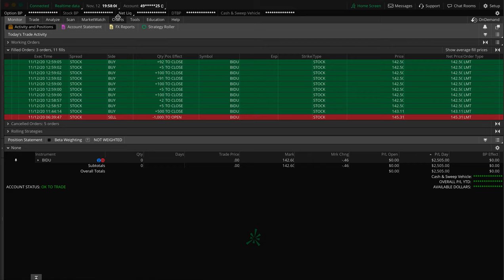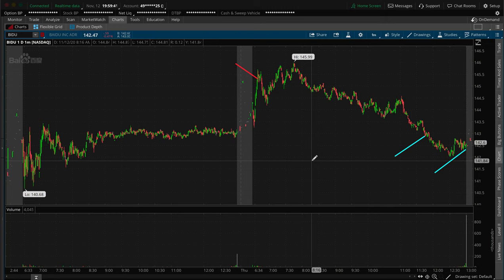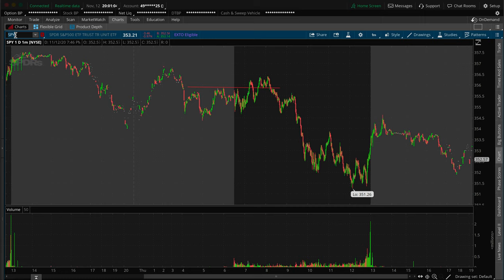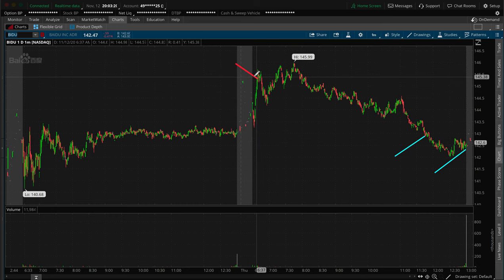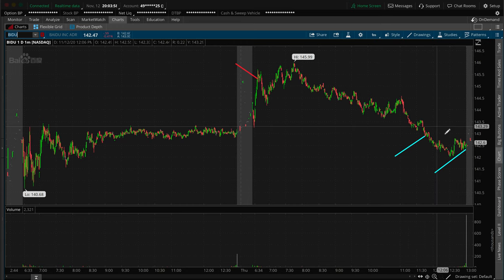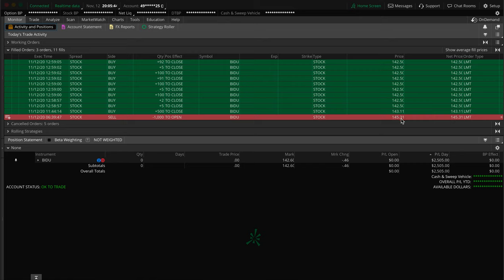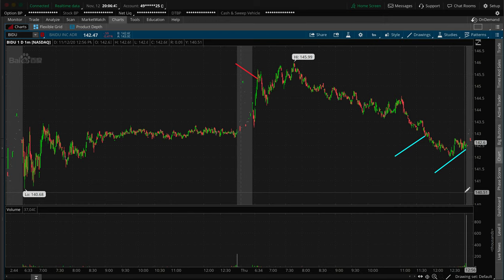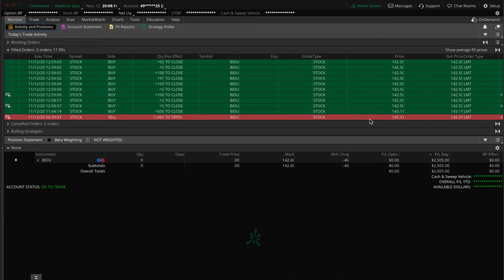Shorting Shares Instead of Trading Put Options Breakdown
Quick trade breakdown on short trade that I did on BIDU stock shares. I was shorting shares of BIDU for a total profit of $2,500 and I break down here why I got in the trade, where I entered in the trade, where I exited and why I got out and why I didn't hold it over night and more.  Of course as you should always remember trading or all/any kinds can be risky and could be even more risky for those who don't know what they're doing. These videos are all for educational, informational, and or entertainment purposes only. None of the trades or stocks discussed in any content or videos are solicitations or suggestions for you to buy any specific stocks or anything. some of these videos or trades are specifically made in regards to certain ideas that I want to explain or elaborate on so please keep in mind some of these may not be typical results or an every day type of thing for lack of a better phrase. As always just remember that you should never trade with any money that you aren't completely willing and able to lose.  Be sure to check out some of my other videos and connect with me on all other socials @ WhosBijanT and if you have any questions feel free to comment or email me anytime!